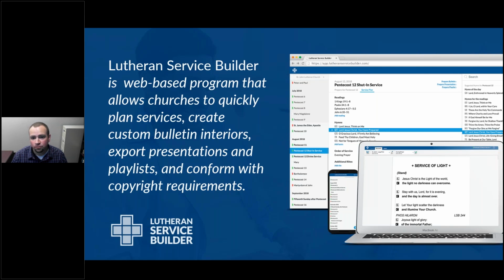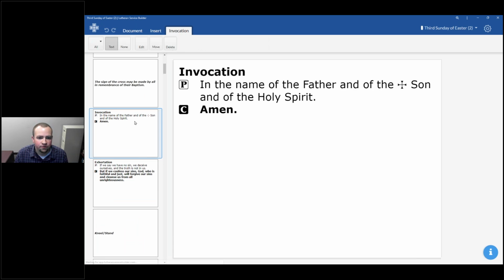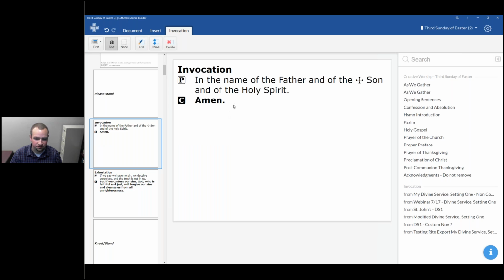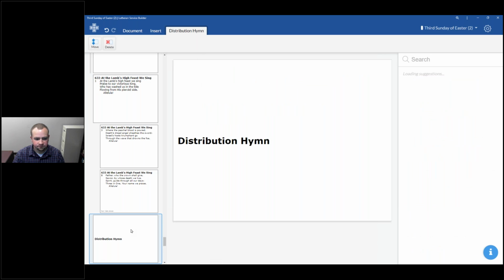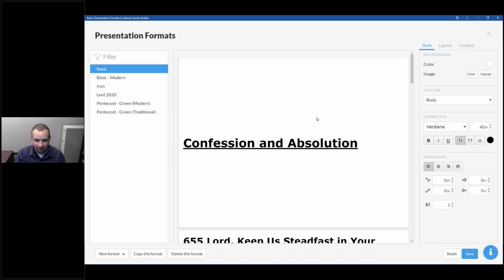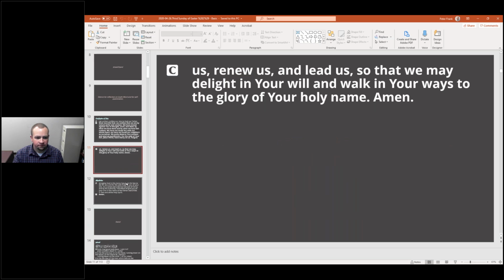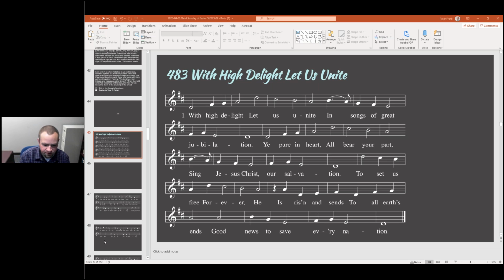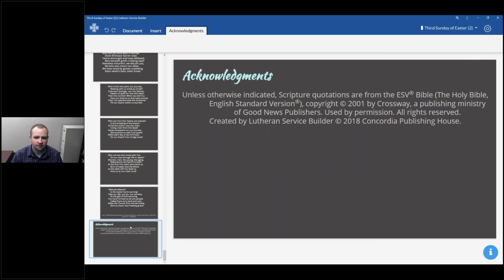Lutheran Service Builder Training Webinar—Session 3: Presentations and Presentation Formats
This overview training walks attendees through the basics of building a presentation in Lutheran Service Builder and teaches them how to do the following tasks:

 - Go from plan to presentation in one click
 - Pick elements for predefined slots
 - Choose how elements are displayed
 - Insert/remove elements and save as custom service
 - Export to a presentation software
 - Choose from defaults or create your own
 - Choose how elements are styled
 - Choose the page layout
 - Choose how content is display
 - Create as many combinations as needed